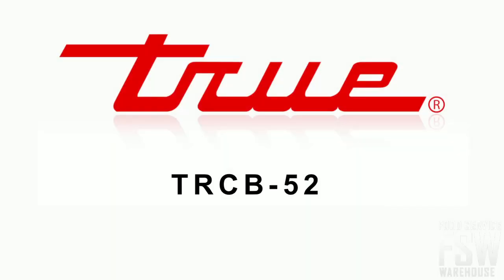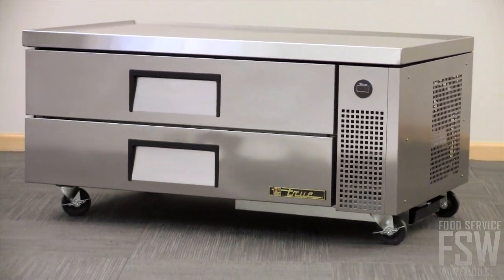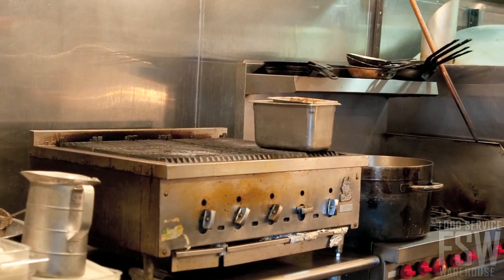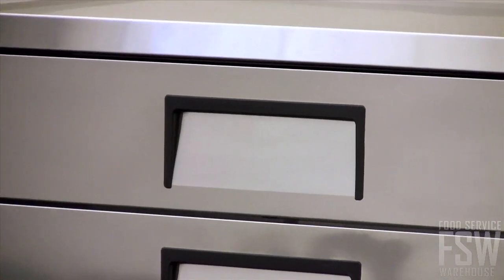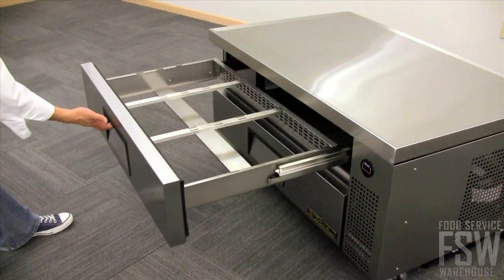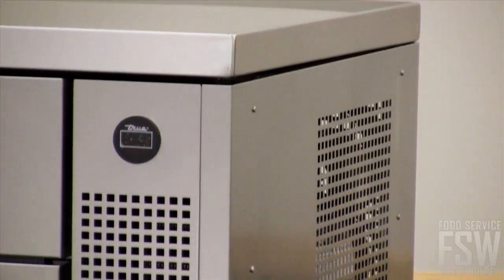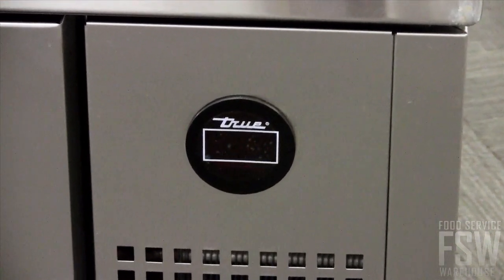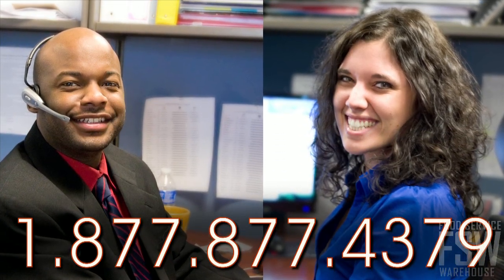True Chef Base Video (TRCB-52)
This video features the 52" Chef Base (TRCB-52) from True. This commercial chef base is ideal for any chef or cook that needs frequent access to refrigerated ingredients such as meats, produce, or cheeses. Additionally, this video also touches on other beneficial features of this True chef base like it's spacious work top, front breathing compressor, and easy slide storage drawers.